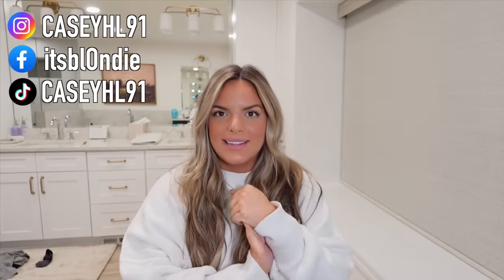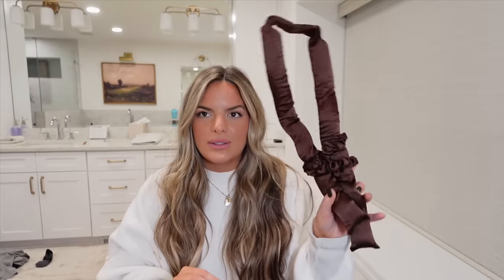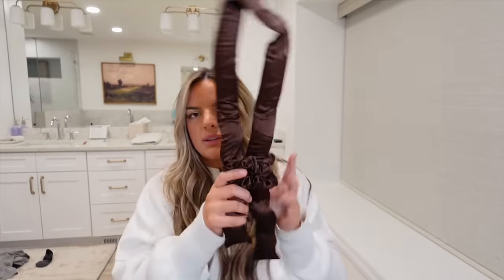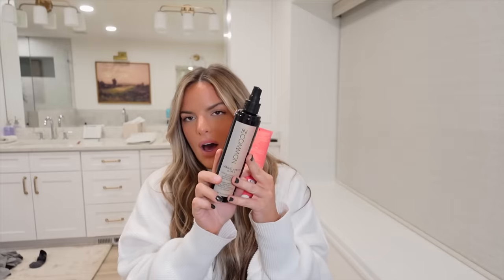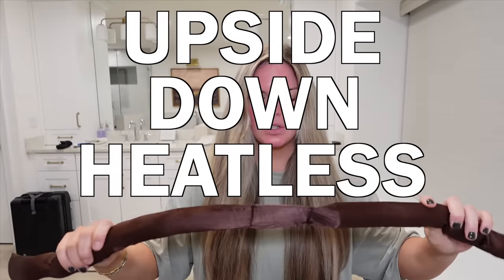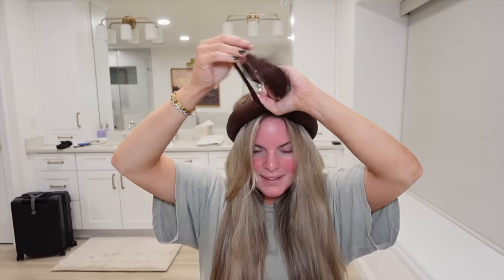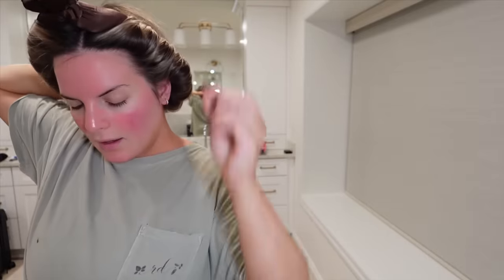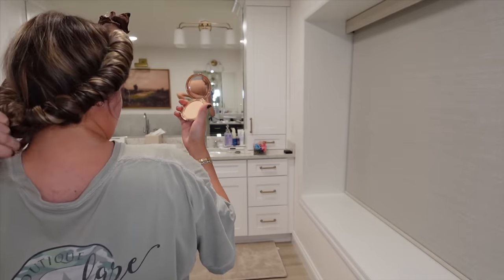UPSIDE DOWN HEATLESS CURLS / NO HEAT / BOUNCY CURLS OVERNIGHT | Casey Holmes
Hey guys!! Todays video is all about the upside down heatless curl method that I've seen EVERYWHERE! I'll show you my process before putting heatless curls in, the method & the results! Hope you enjoy!!